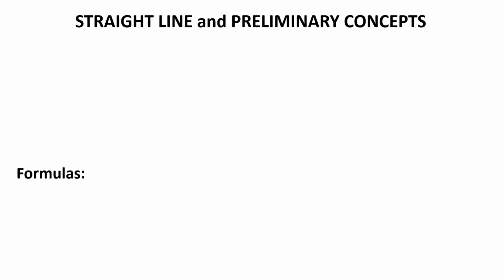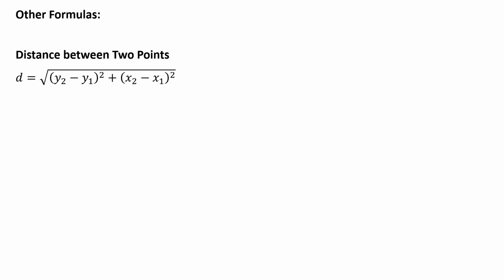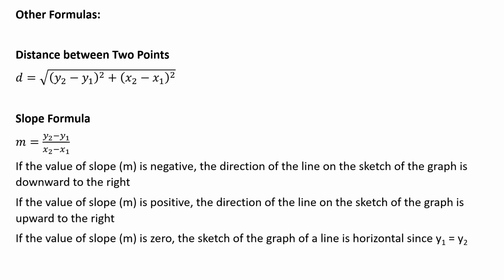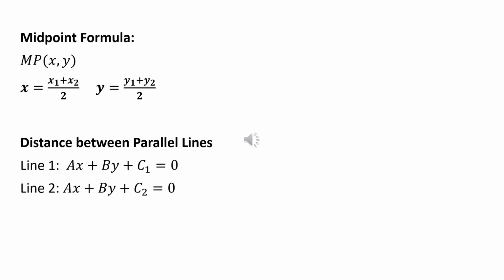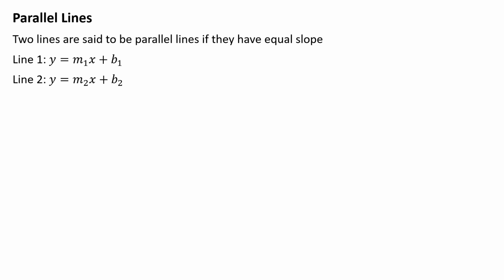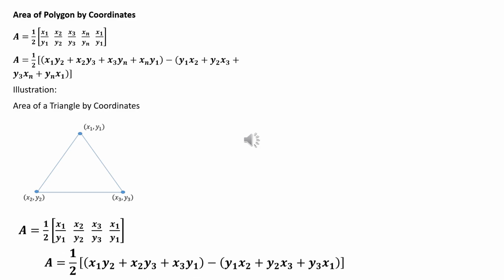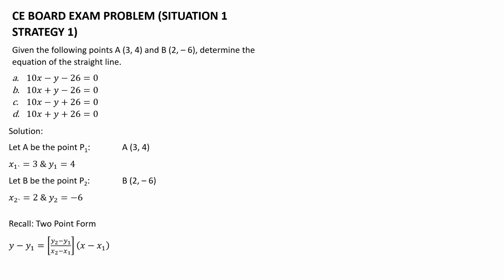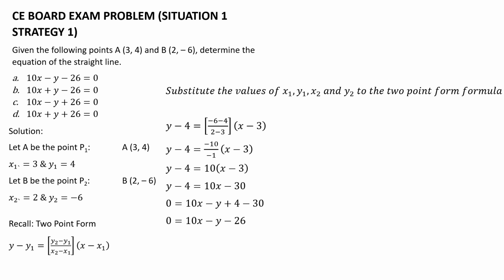STRAIGHT LINE UNO